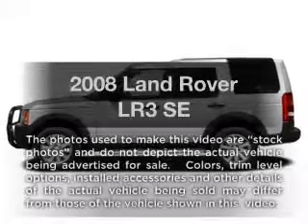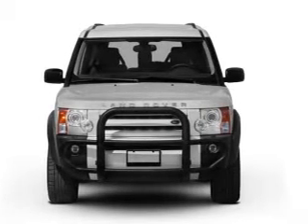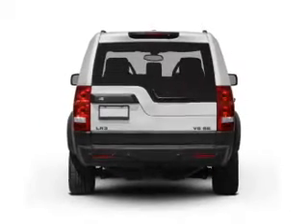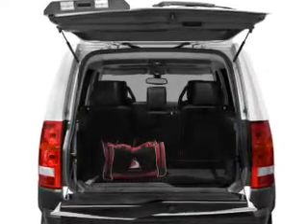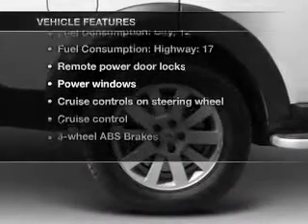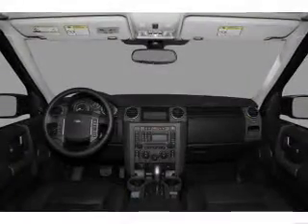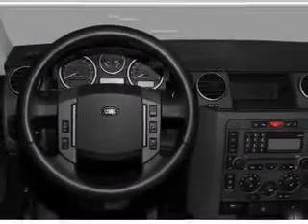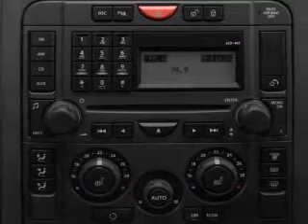2008 Land Rover LR3 - Malden MA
Year: 2008
Make: Land Rover
Model: LR3
Trim: SE
Engine: 4.4 liter 8 cylinder 32 valve
Transmission: 6-Speed Automatic
Color: Buckingham Blue
Mileage: 26274
Address:
672 Broadway St, RT. 99